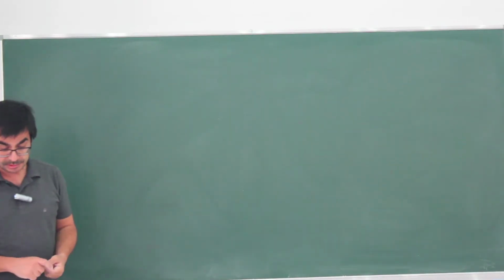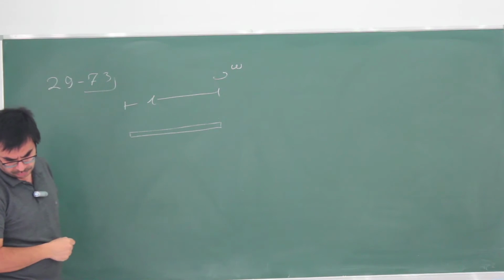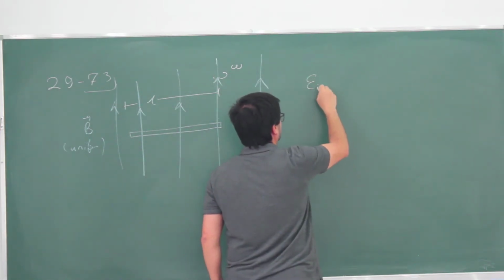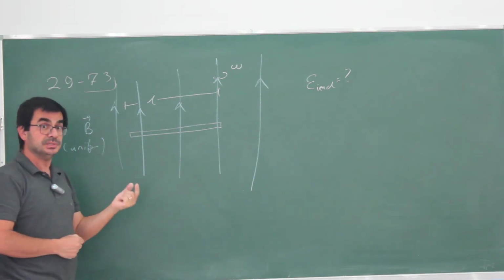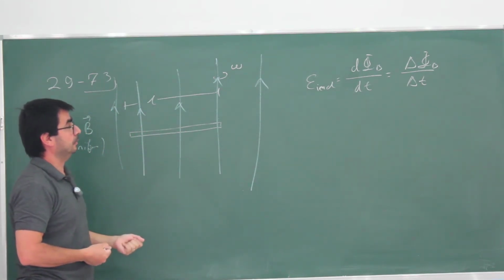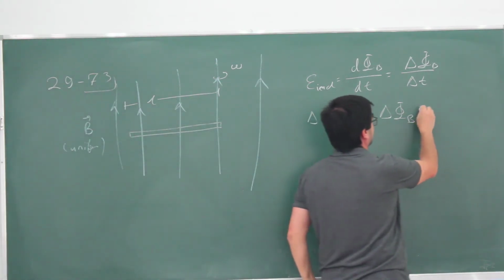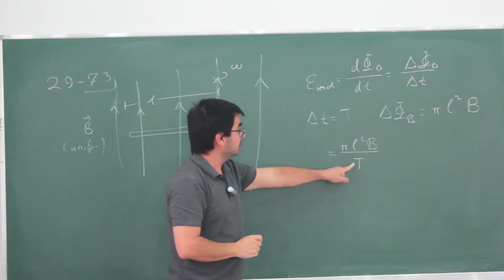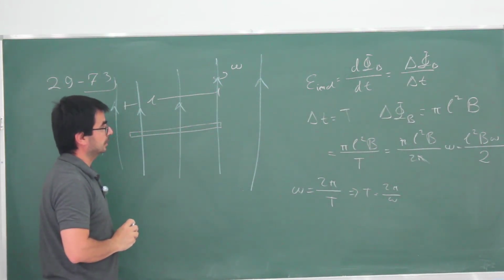Giancoli Physics, Chp29, Prob73 -- PHYS106 -- METU